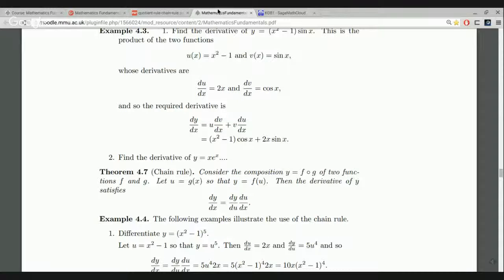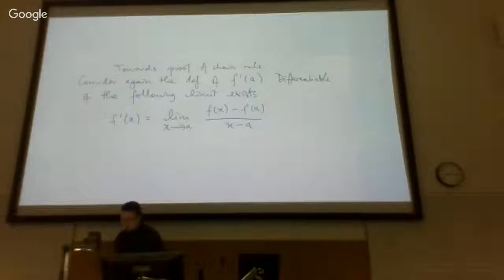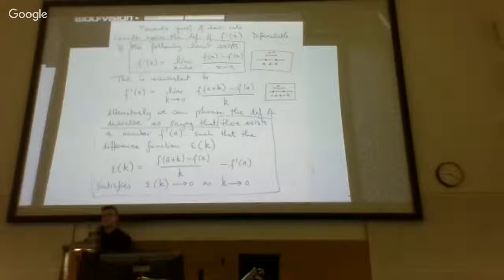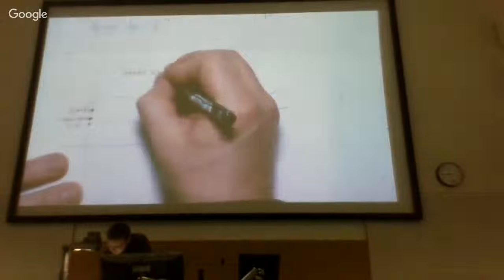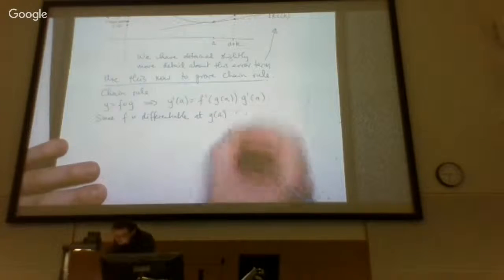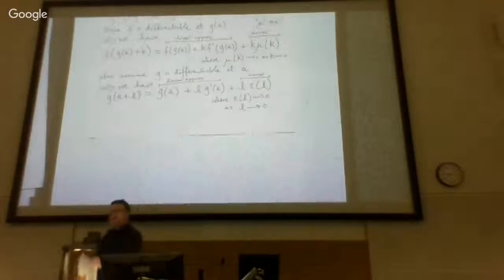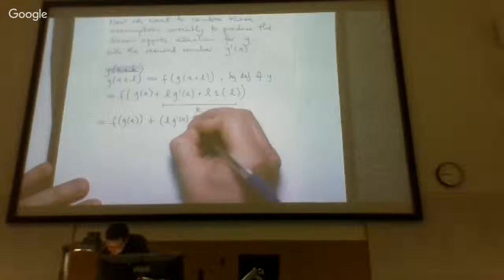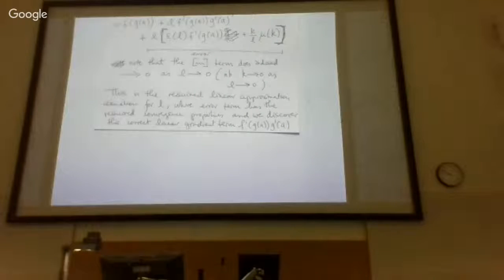Derivative properties: the chain rule